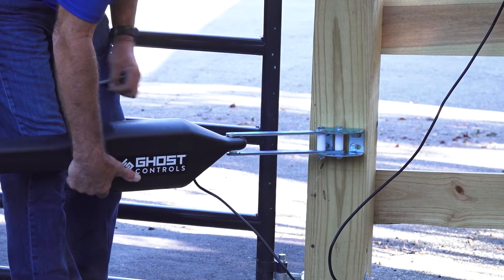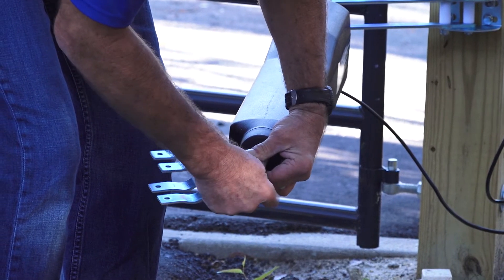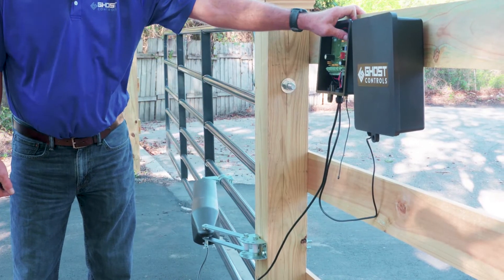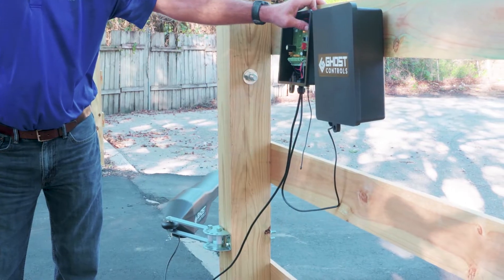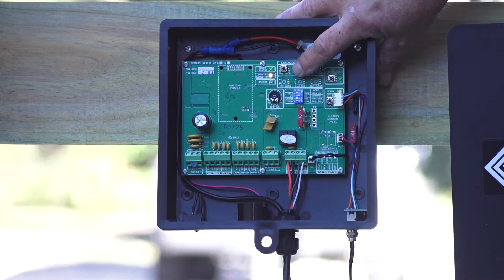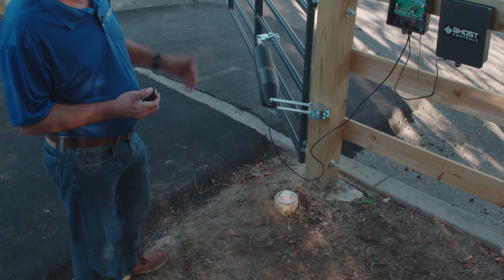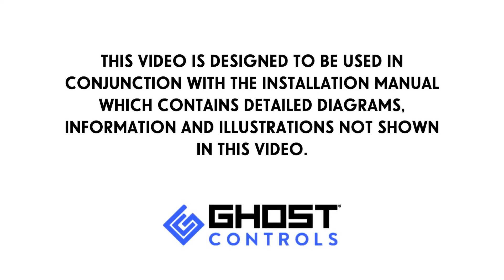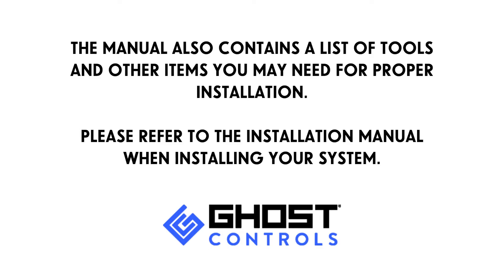Automatic Gate Opener-Chapter 6:Push-To-Open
Chapter 6 of 9 Push-To-Open Installation of a Ghost Controls Automatic Gate Opener System

for the complete video.